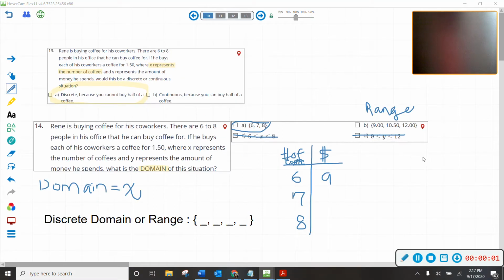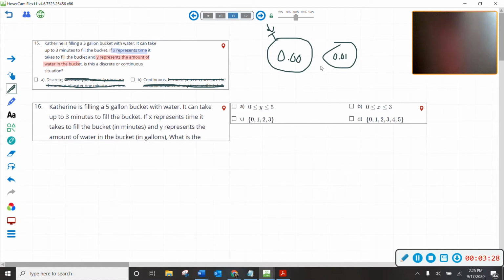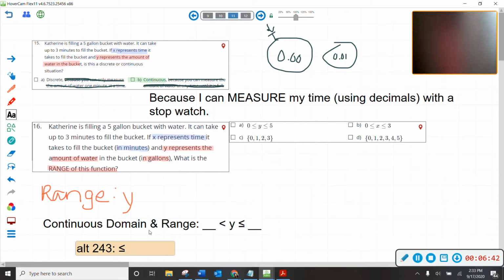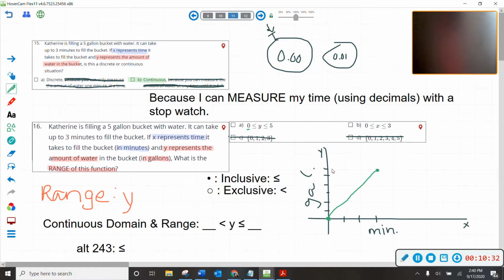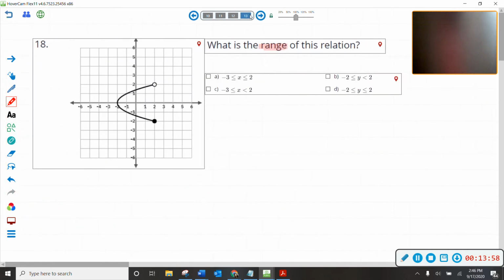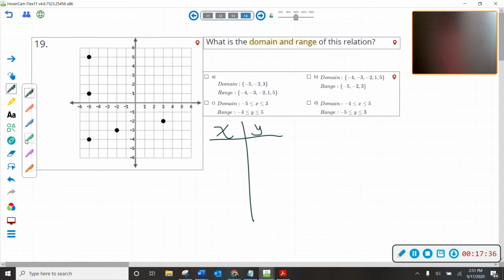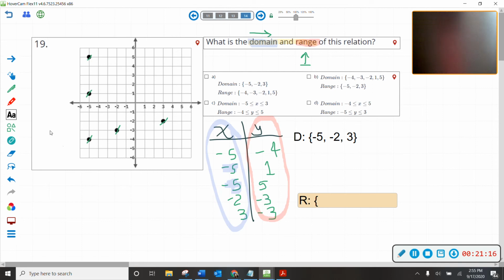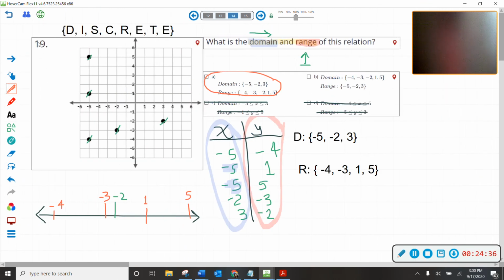Benchmark Review Cont